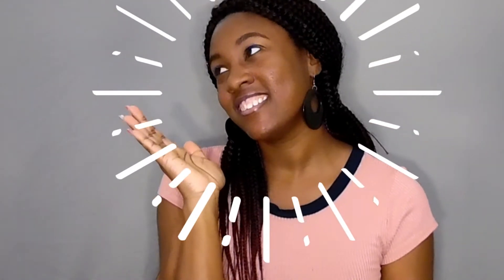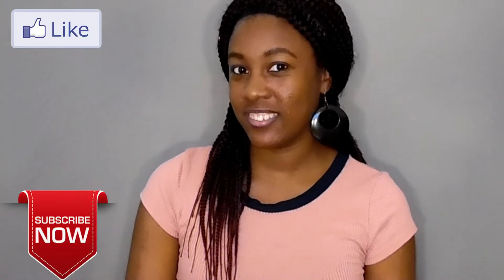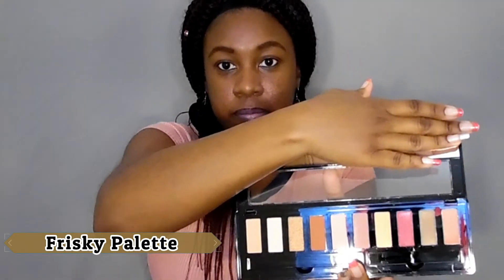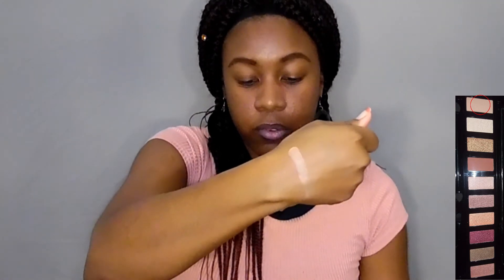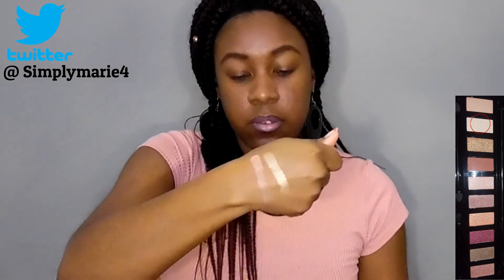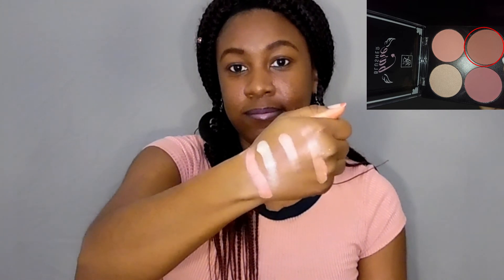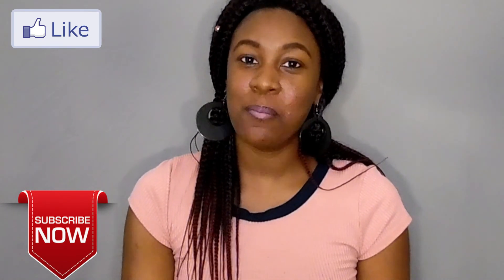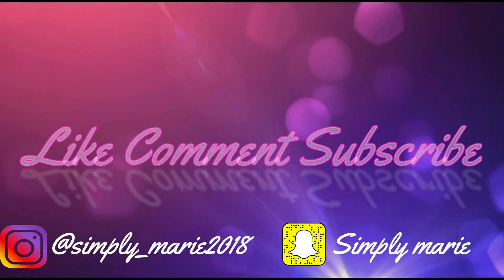Eyeshadow Palettes with Swatches*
Welcome back

My Eyeshadow Palettes:Neon,Frisky and Flirty

Thanks for taking the time out to watch my video

Background music played:
Intro: mexThmTprSR by: Ximertracks
Outro: MBB by: XimerTracks